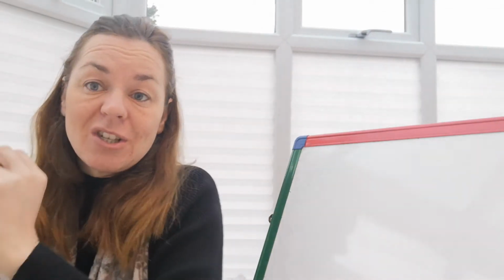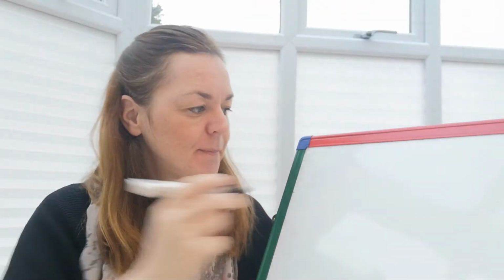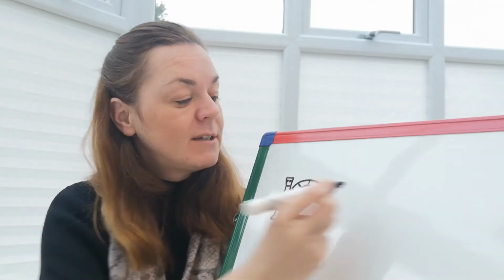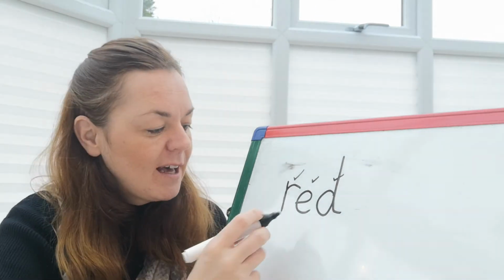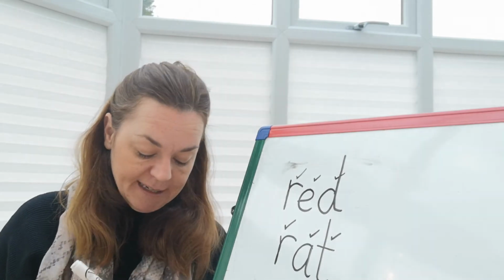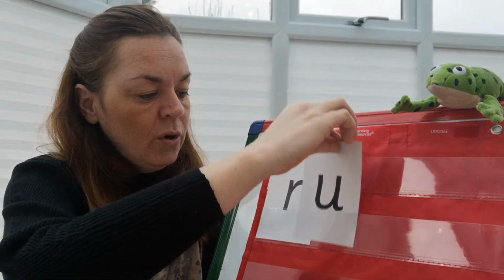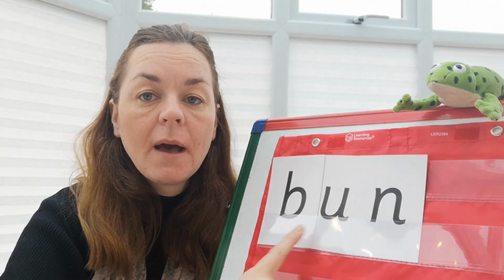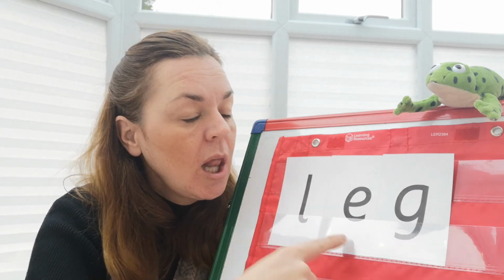Green group - Thurs 28th Jan r sound